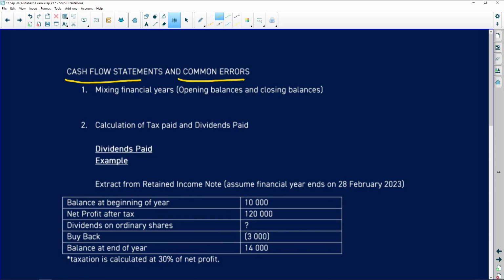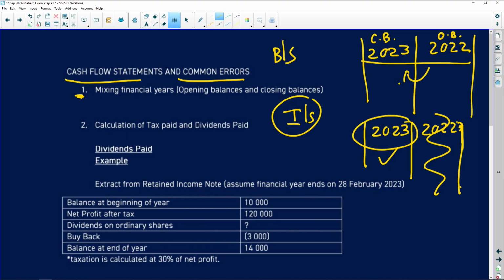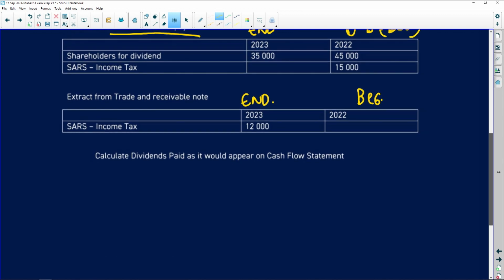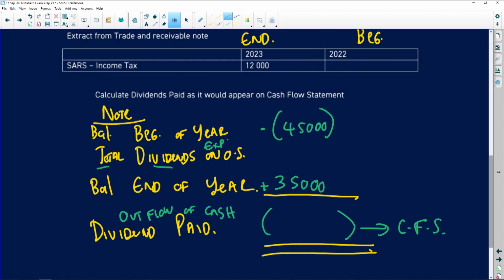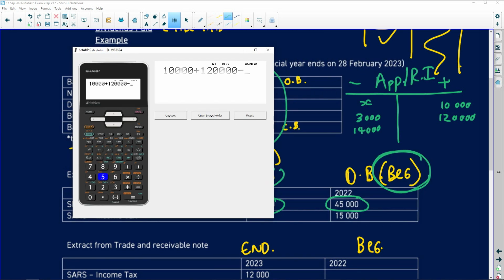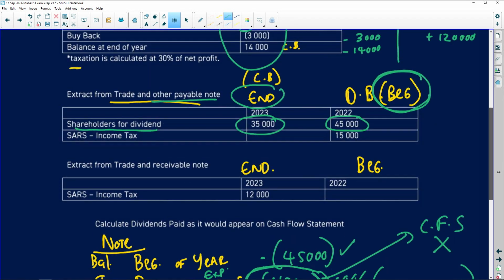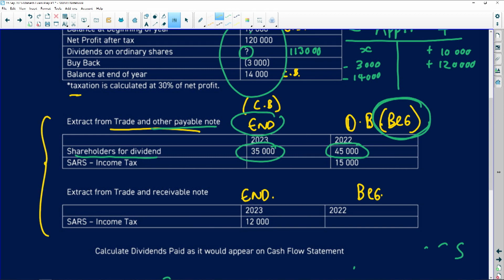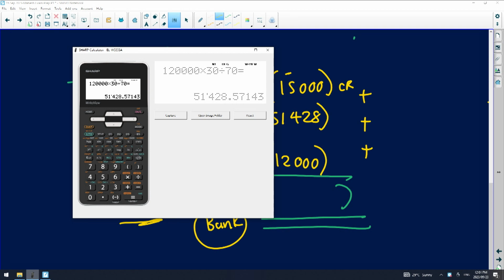Common Exam Mistakes: Accounting Paper 1 - Episode 3